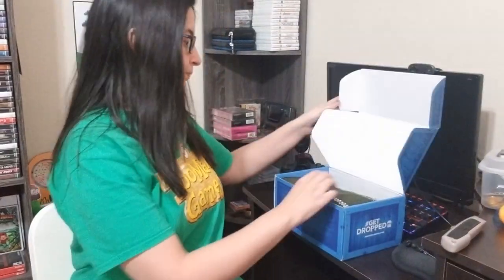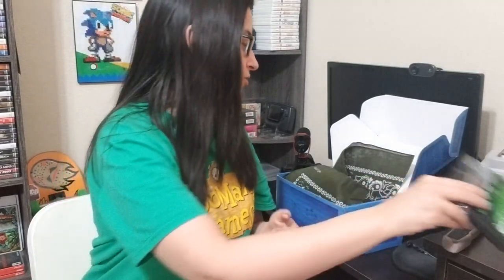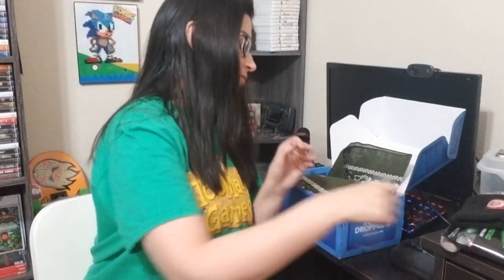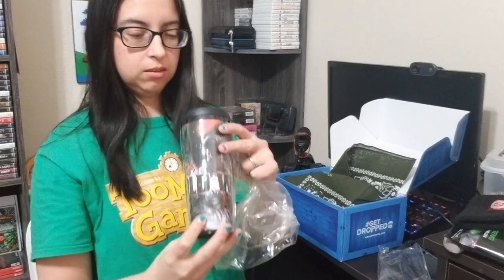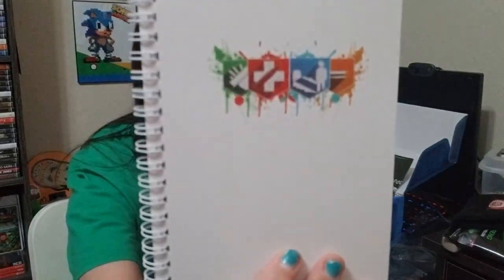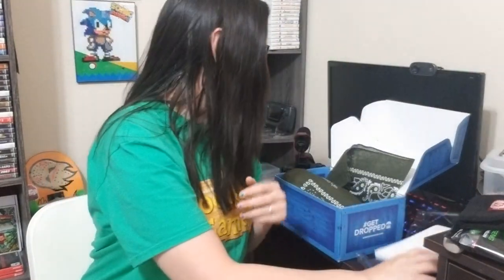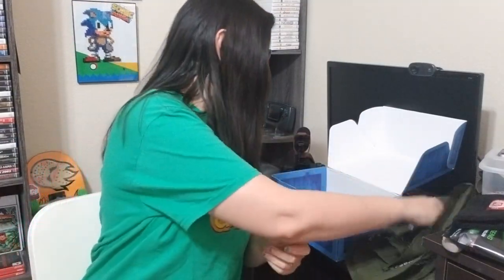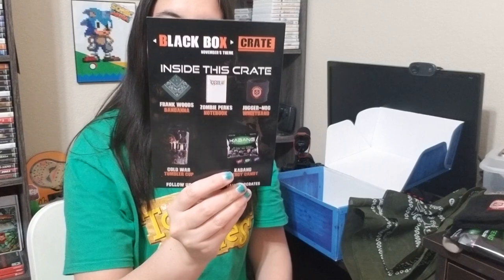Air Drop Crates' November Box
I got my Air Drop Crate box!